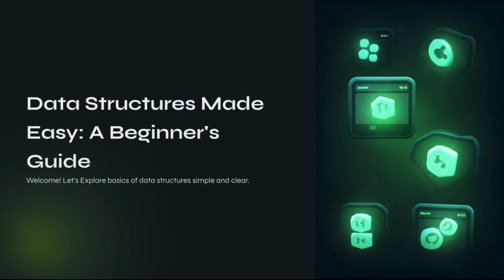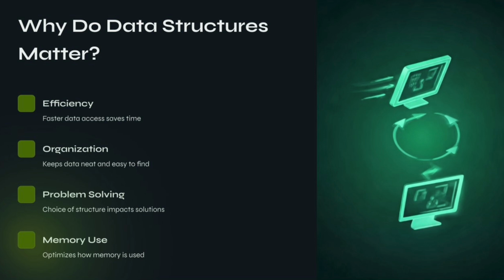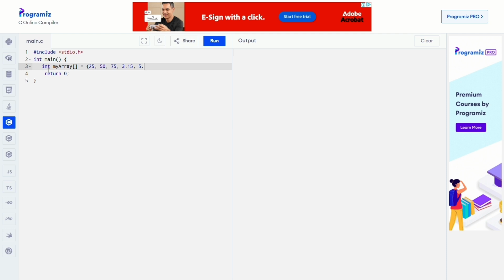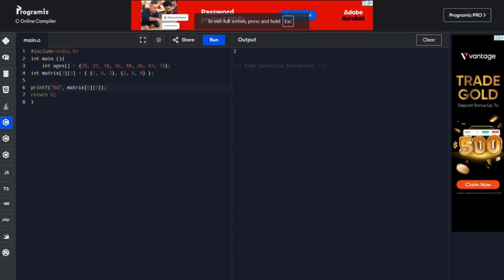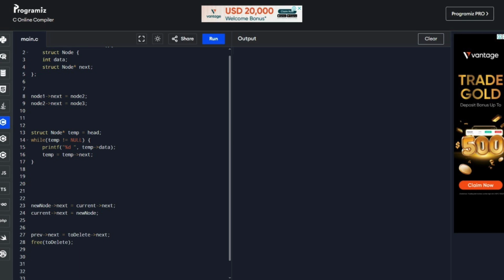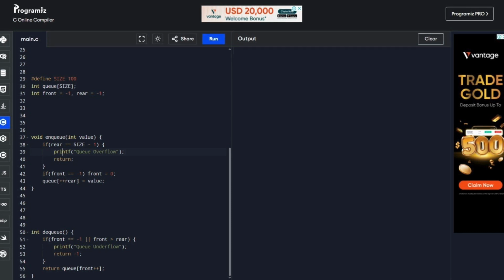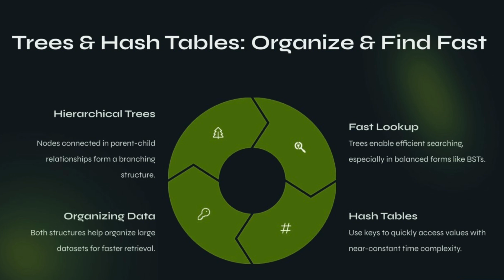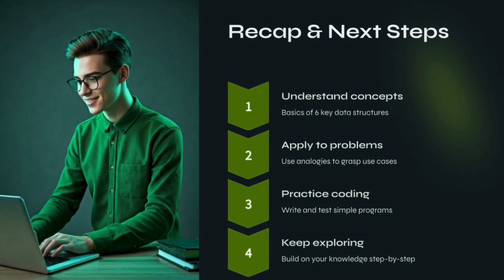Data Structures Made Easy for Beginners | Stacks, Queues & Linked Lists in C with Examples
Want to learn data structures without getting overwhelmed? In this beginner-friendly video, we break down Stacks ,Queues, and Linked Lists using simple explanations, real-life analogies, and clear visual examples.

This is the perfect starting point for first-year students or anyone new to programming. Even if you’ve never written a line of code before, you’ll easily follow along!

What you’ll learn in this video:

What is a Data Structure and why it matters
Easy-to-understand explanation of Stacks (LIFO) with C code
Real-world applications of Queues (FIFO) and how to implement them
Types of Linked Lists– singly, doubly, circular – with operations and visuals
Step-by-step walkthroughs of common operations: `push`, `pop`, `enqueue`, `dequeue’ .

Chapters:
Introduction
Understanding Data Structures
Arrays in C
Stacks (Push/Pop explained)
Queues (Enqueue/Dequeue + Types)
Linked Lists (Singly, Doubly, Circular)
Recap + Real-life uses